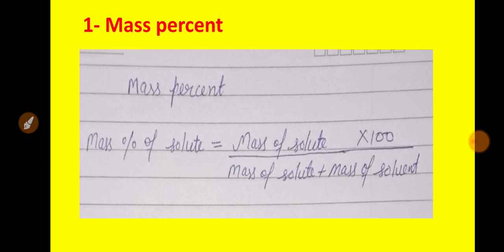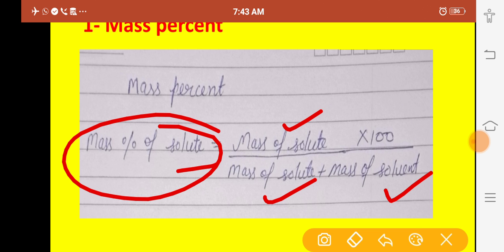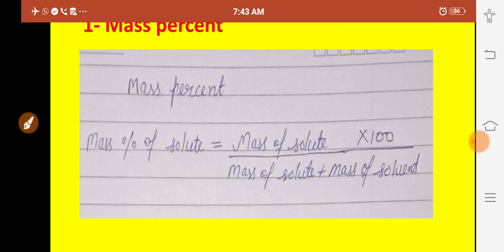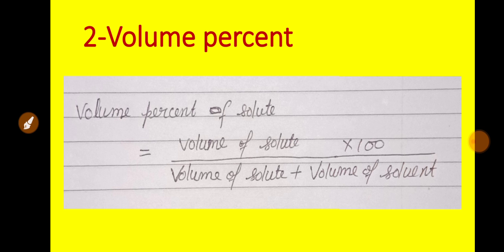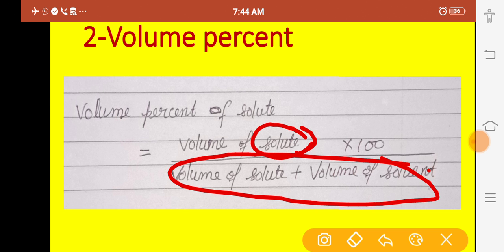Water# saturated and unsaturated solution#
Saturated solution#